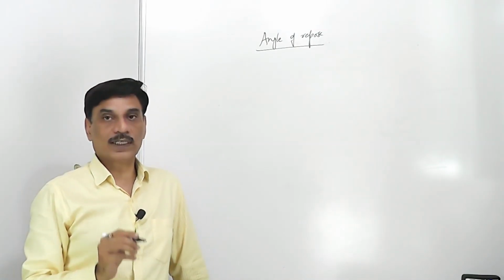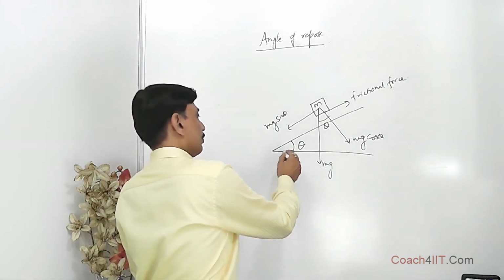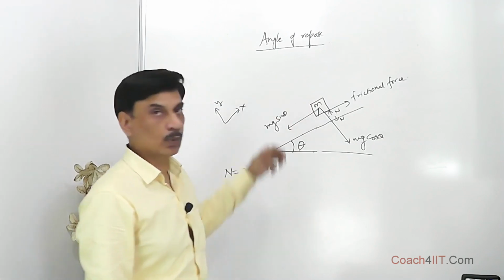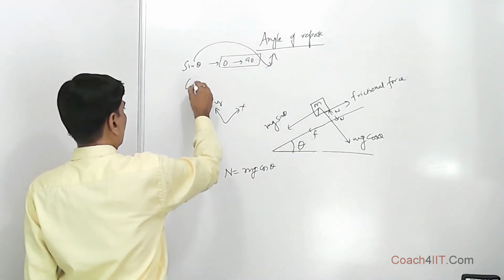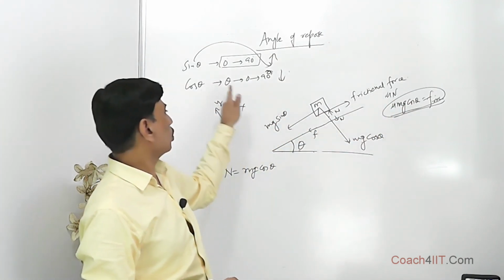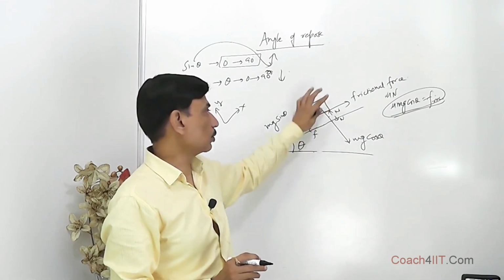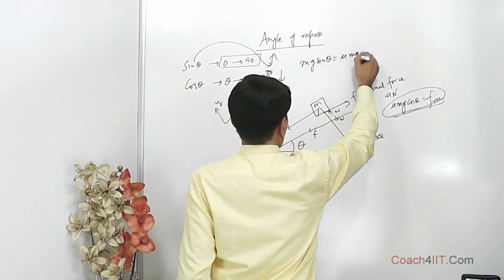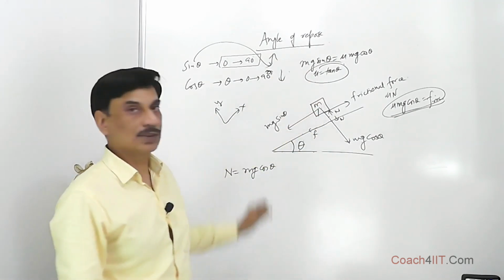13. Friction-Angle of Repose